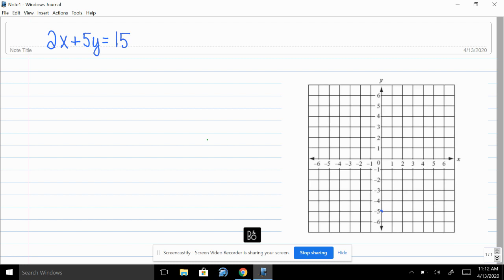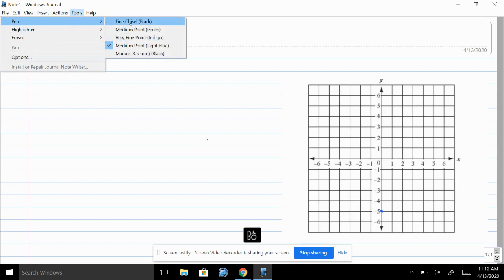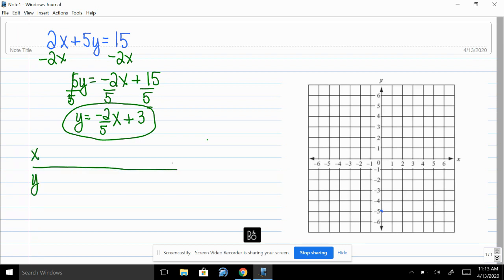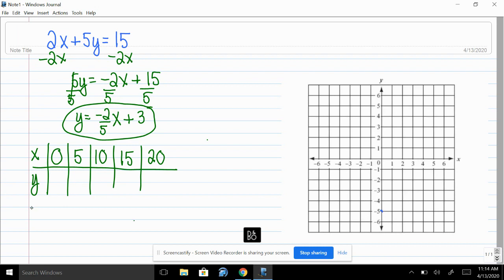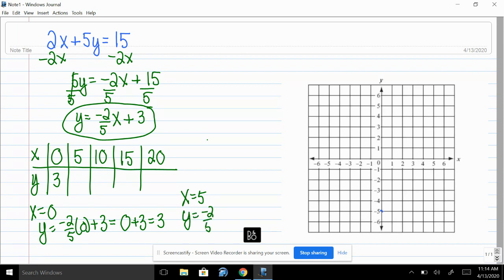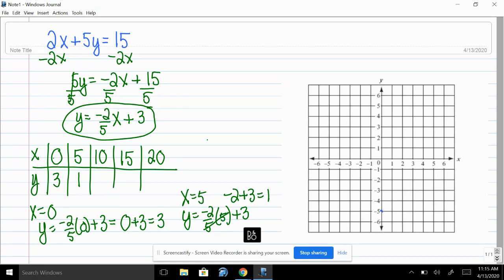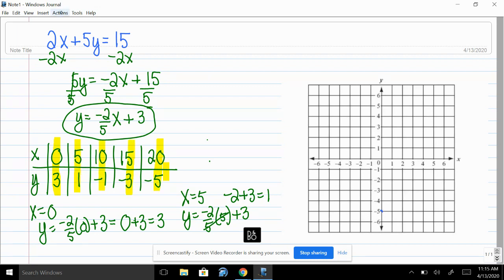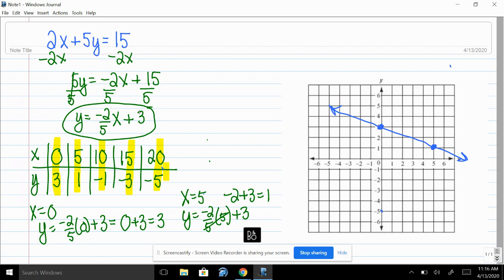Graph 2x+5y=15 using a table